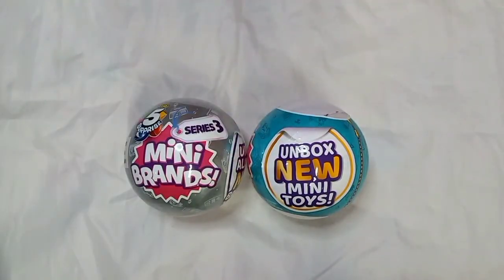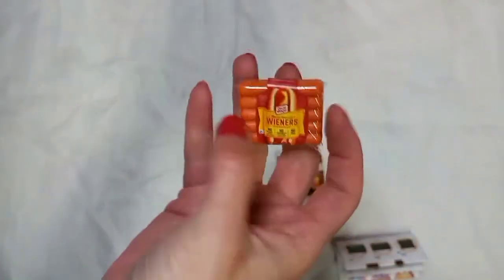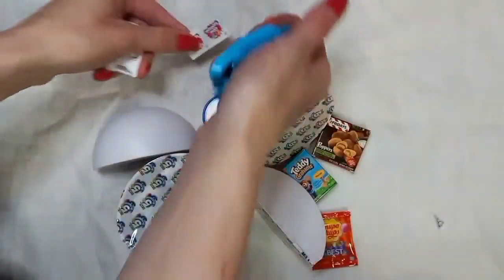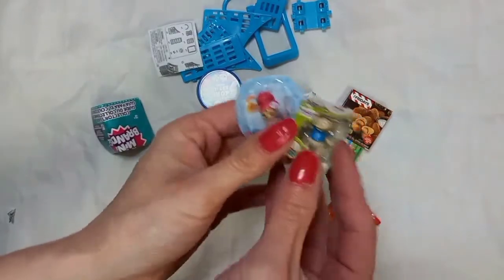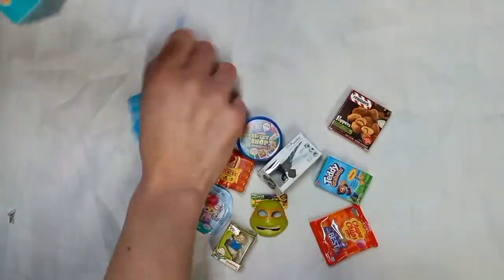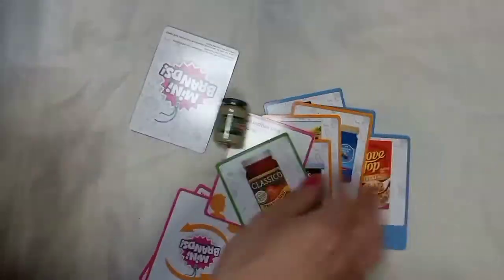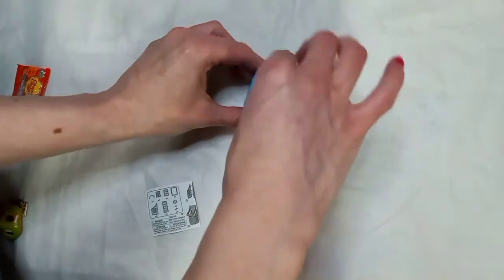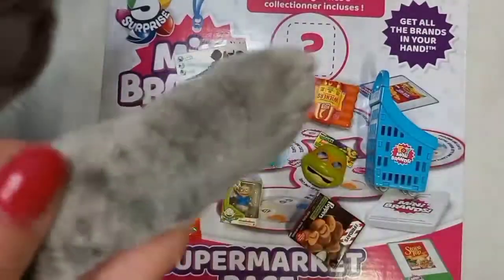Opening Up Zuru 5 Surprise Mini Brands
Opening Up Zuru 5 Surprise Mini